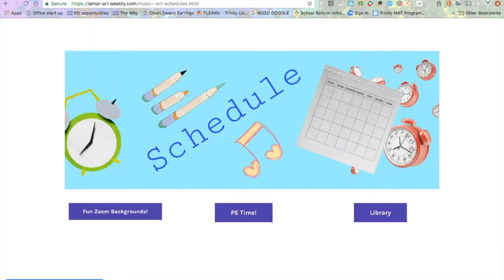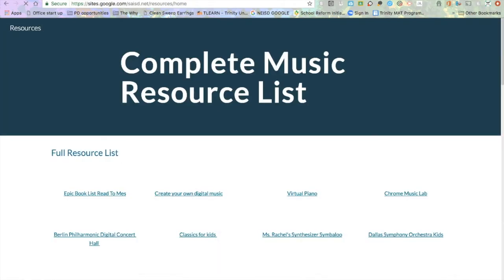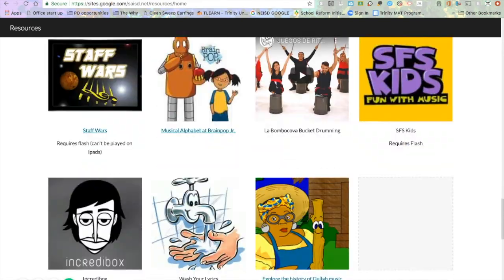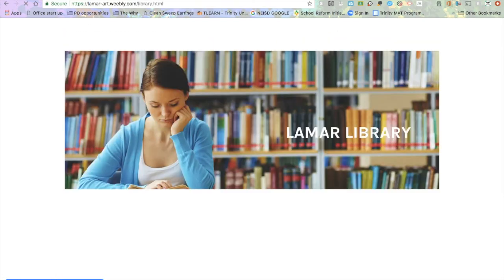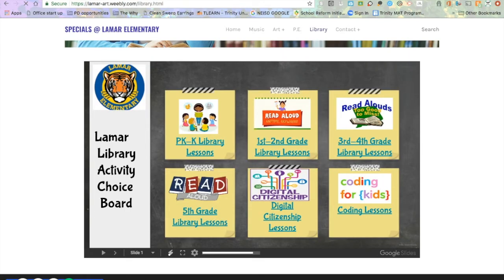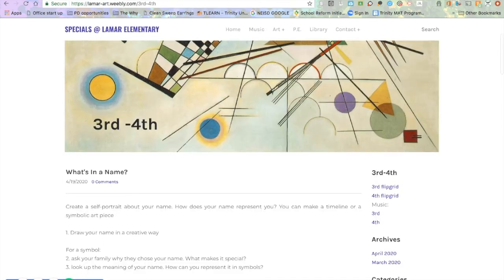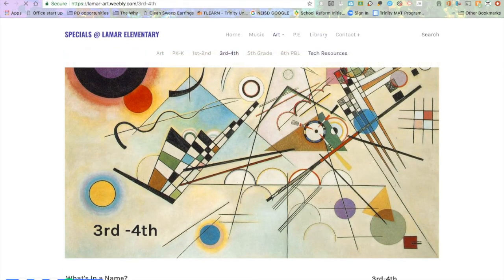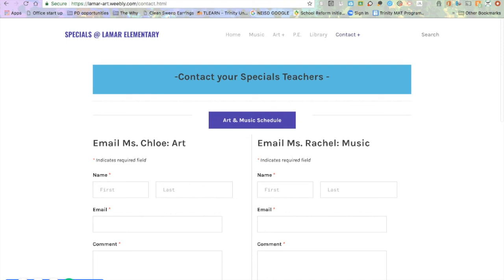Specials Site Tour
Take a tour of the Specials Website resources!~